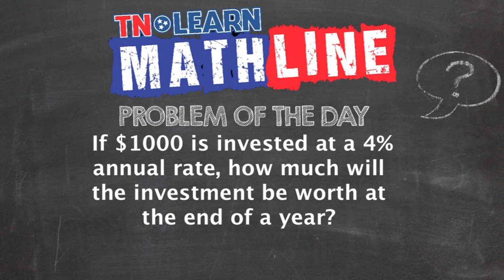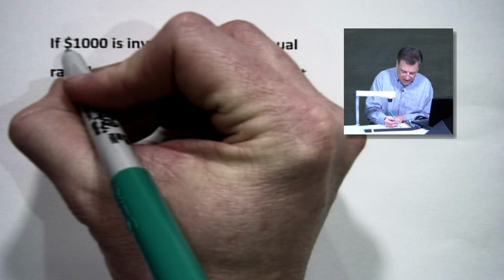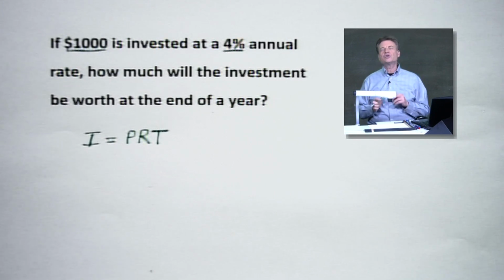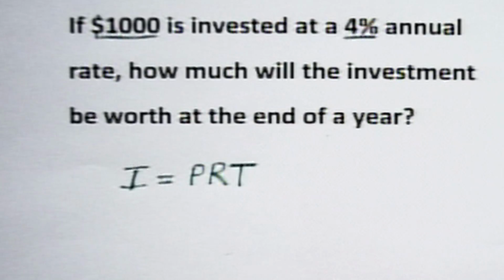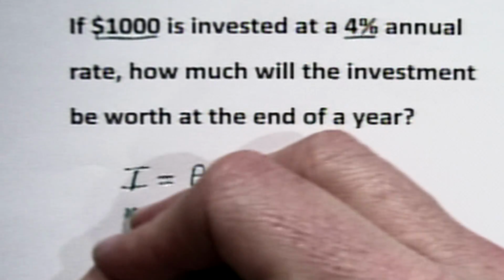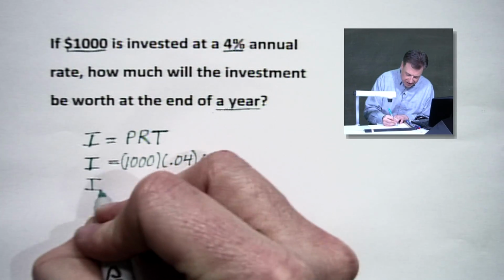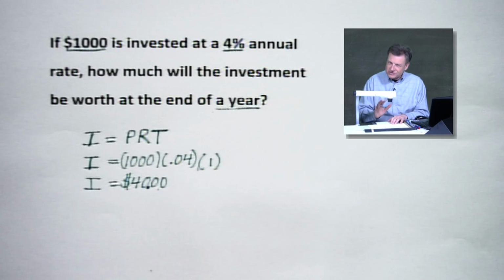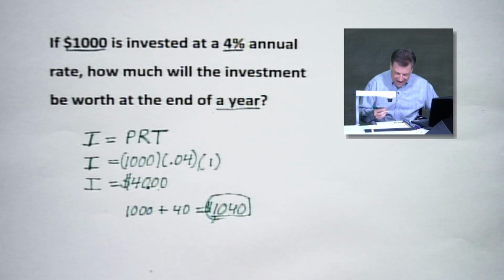$1000 Investment Problem| Interest and Percents |TNLearn |Mathline